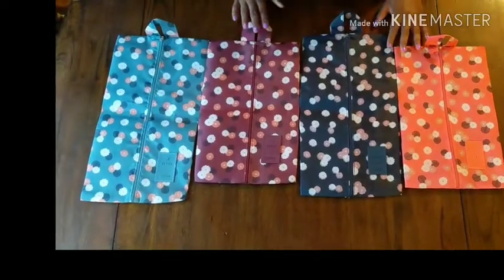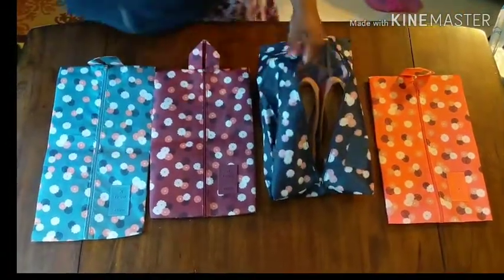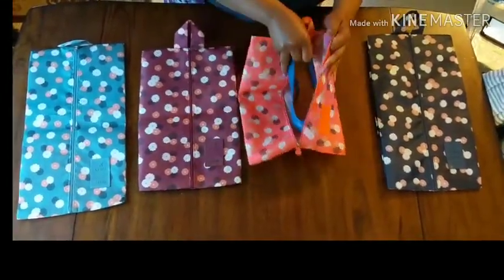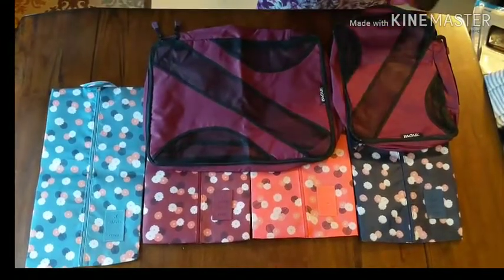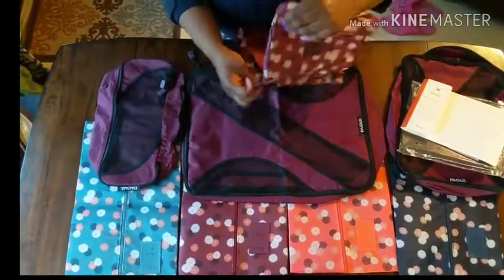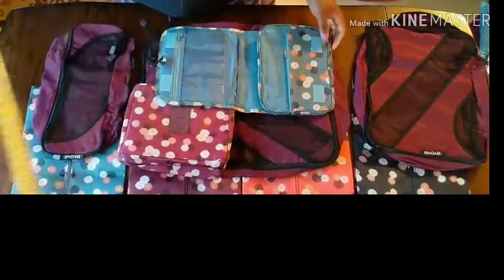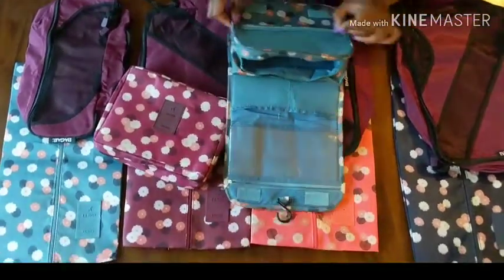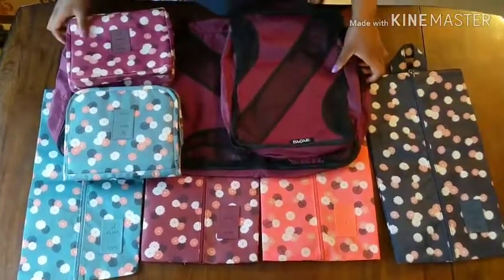Cute packing shoe bags, toiletry bag, and cubes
Shoe bags:

Toiletry bag:

Hanging toiletry bag (I did decide to return because it started coming apart right after the video):

 Bagail Packing cubes: